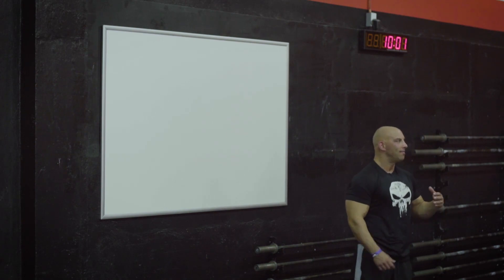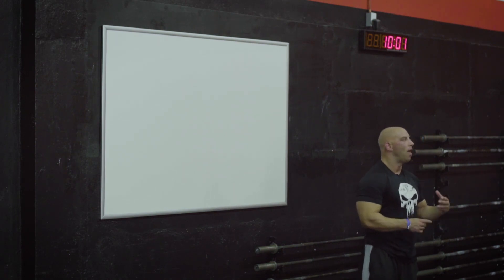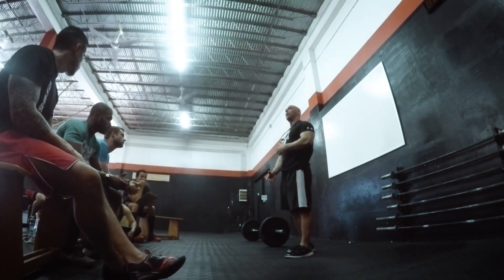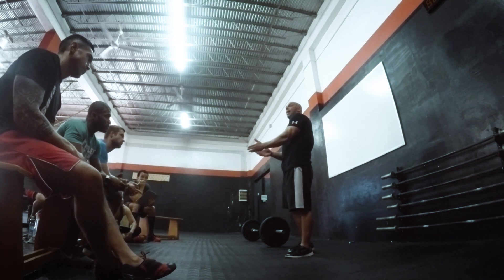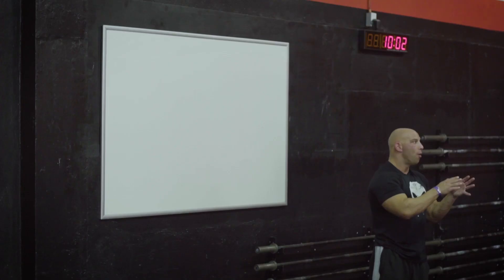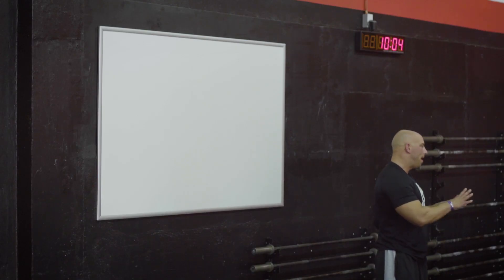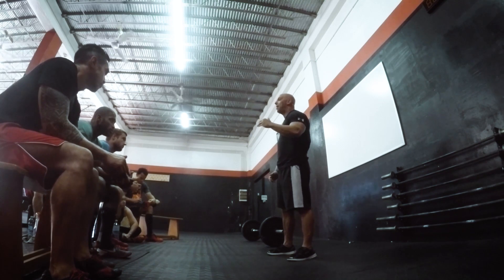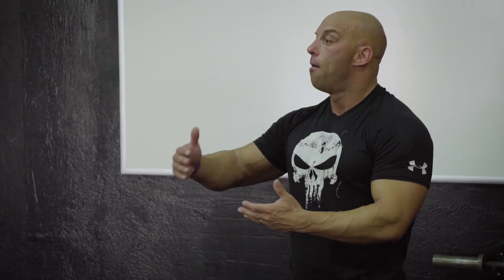High Frequency Training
The premise is simple: the more often you practice a movement without accumulating fatigue, the more you can improve it.  High frequency training is based on motor learning, it is about becoming efficient at an exercise. Listen now !

Thibarmy - @thibarmy